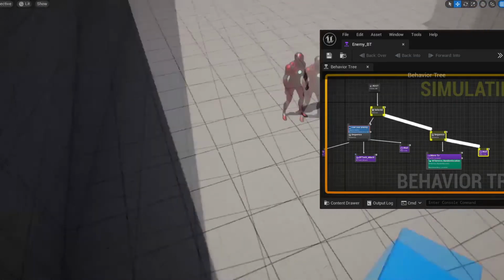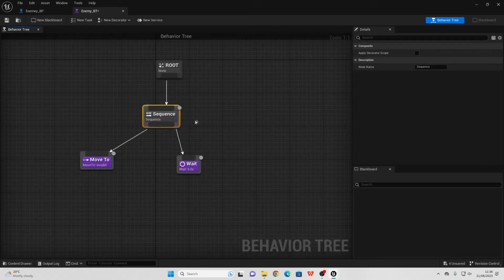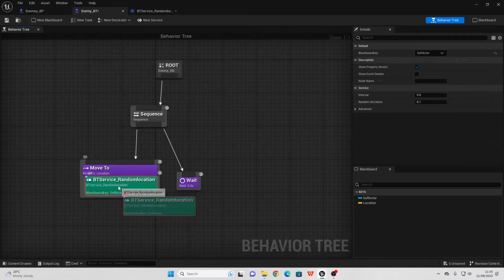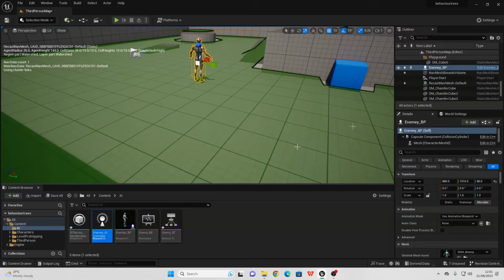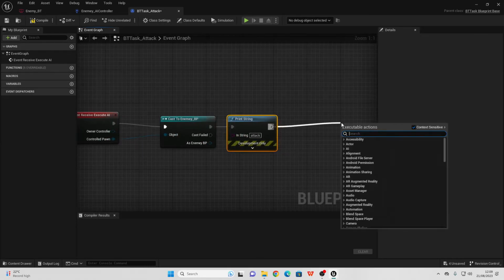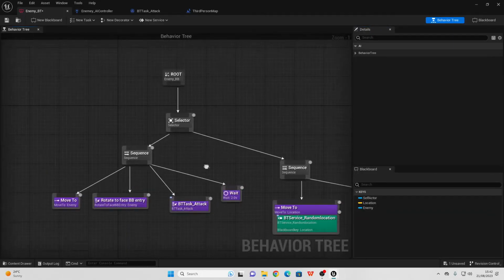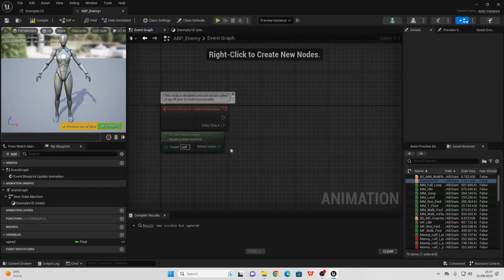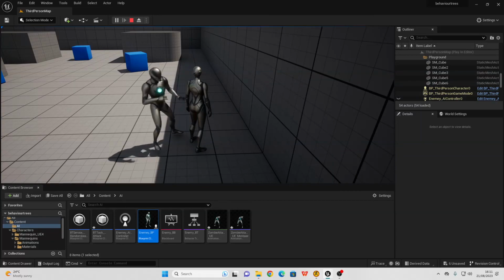How to Make A Behavior Tree in Unreal Engine 5 Tutorial ( Complete Guide )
📚 Chapters
Intro 0:00
Creating The Enemy 0:19
Creating The Behavior Tree 2:00
Creating A Blackboard 4:49
Creating A Service 5:38
Testing The A.I 7:43
A.I Perception 9:20
Making The A.I Chase The Player 10:47
Creating A Custom Task 13:39
Selector Nodes 15:31
Decorators 17:55
Polishing The Enemy 19:58
Final Result + Outro 25:01